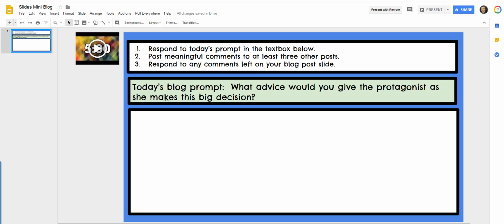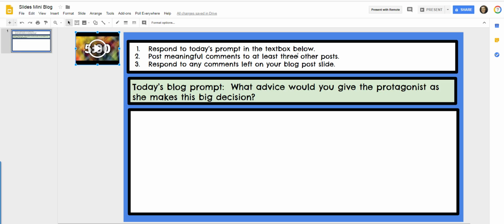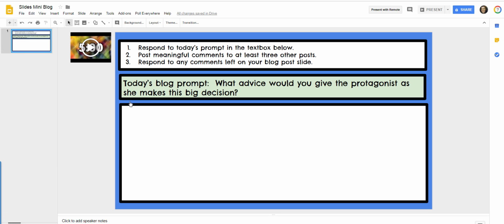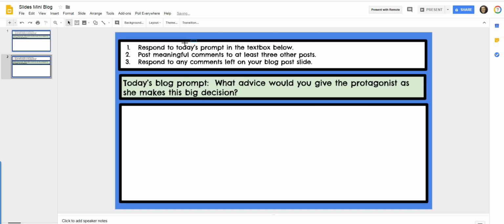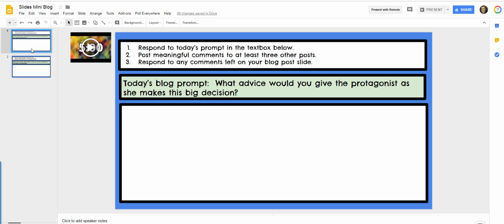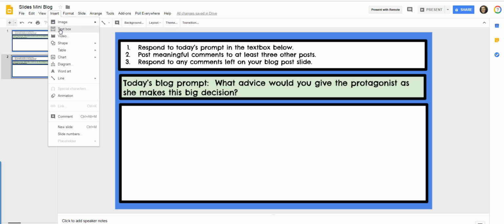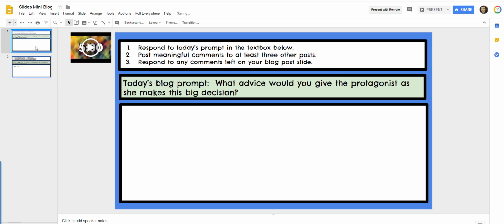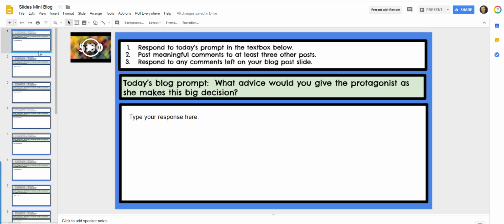Bite Size Training: Protect Your Google Slide Template